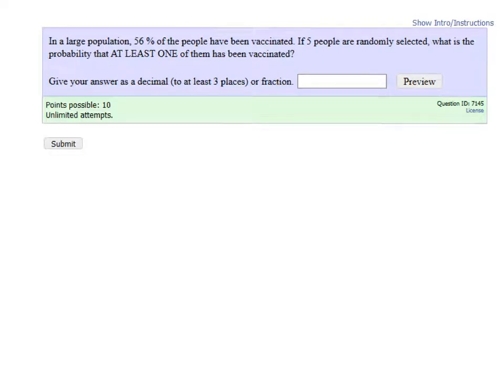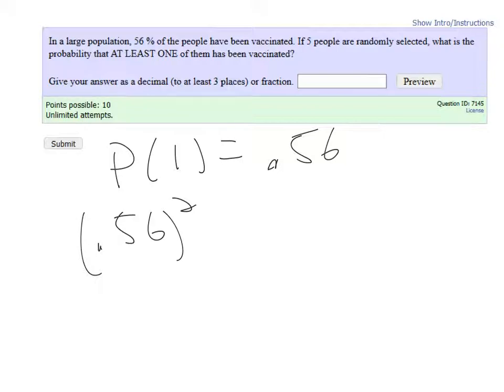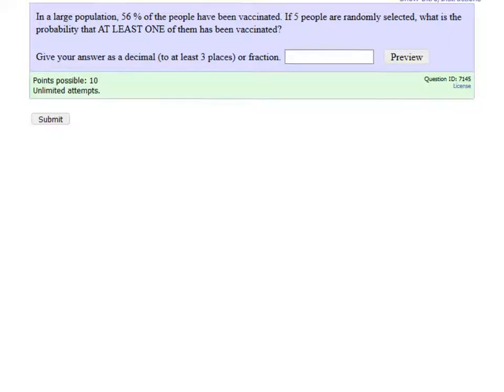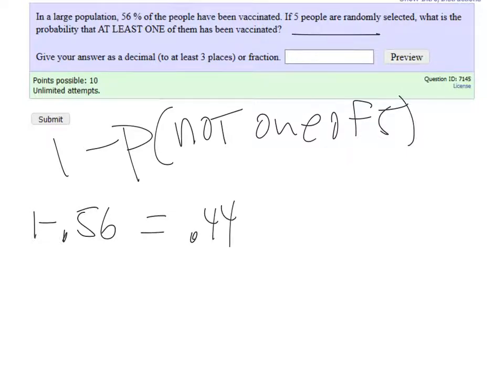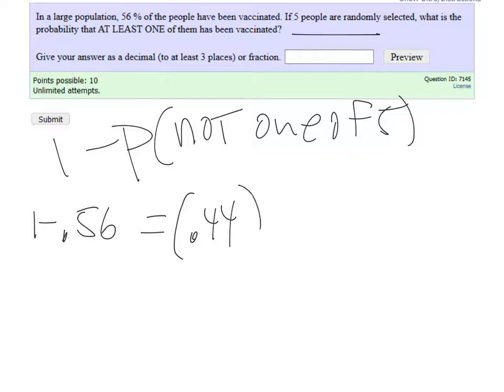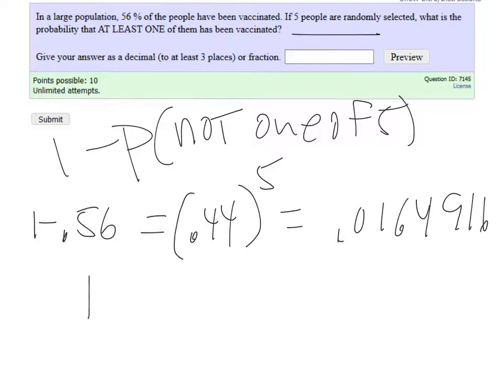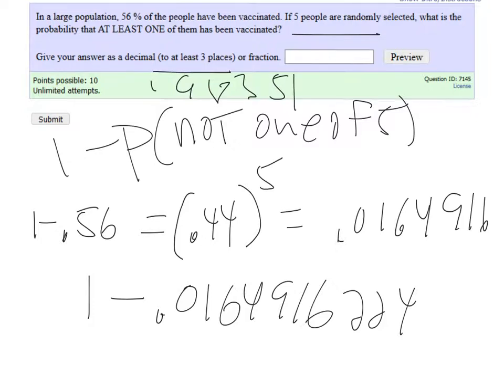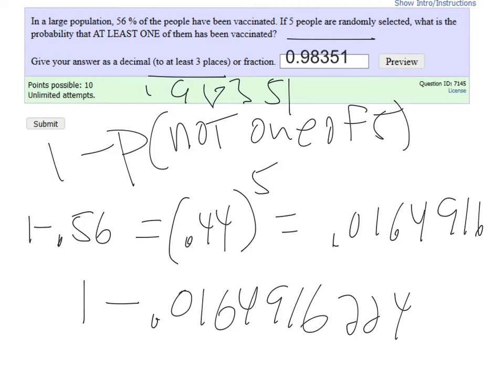SUT MOM Chapter 4 number 20